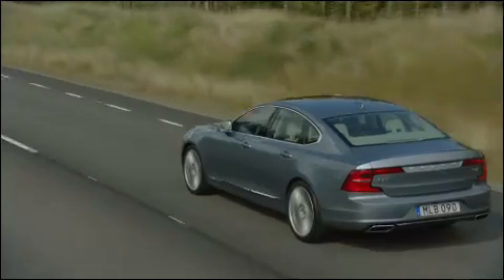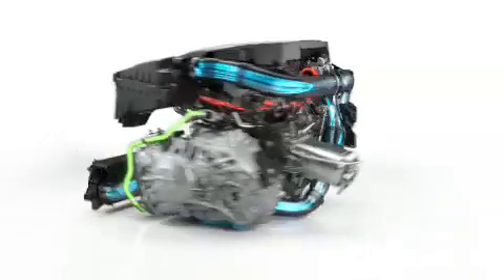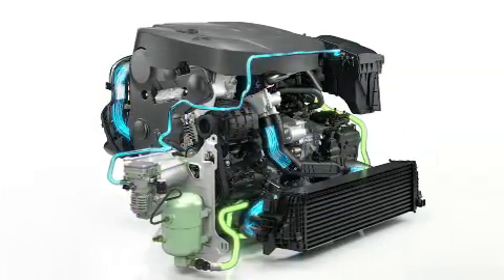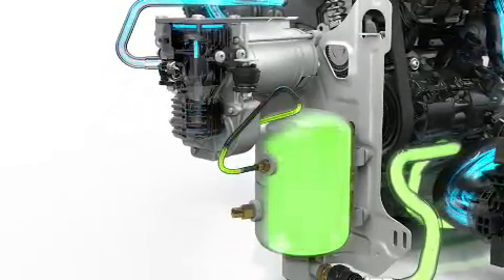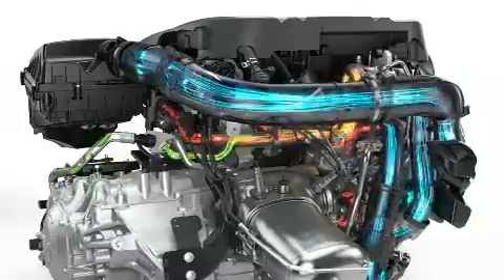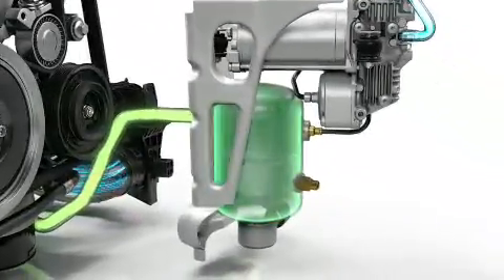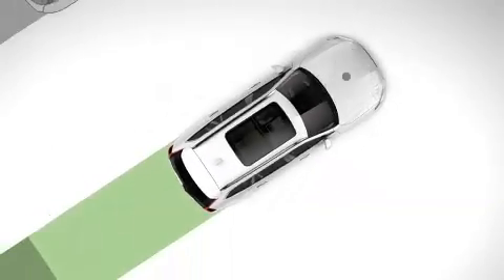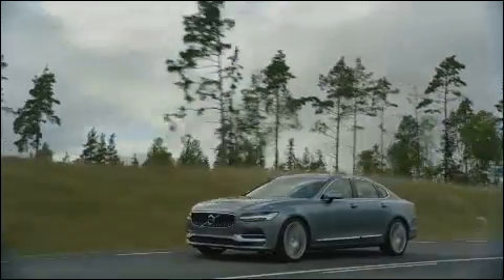Volvo PowerPulse animation | AutoMotoTV